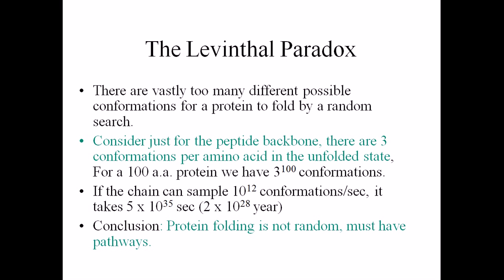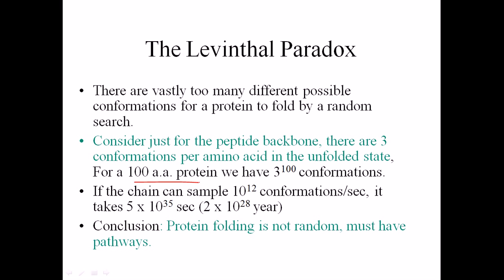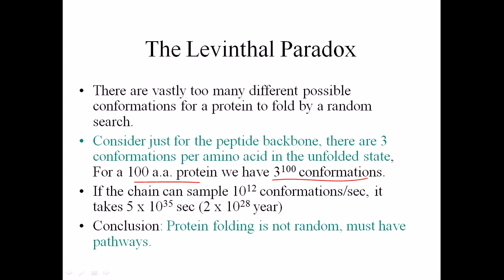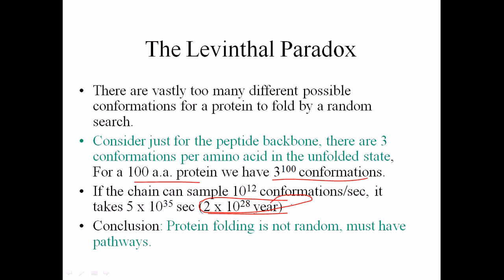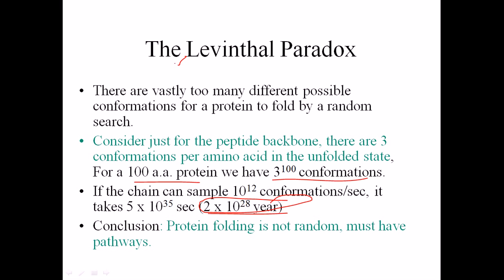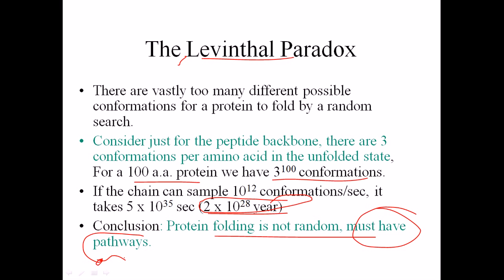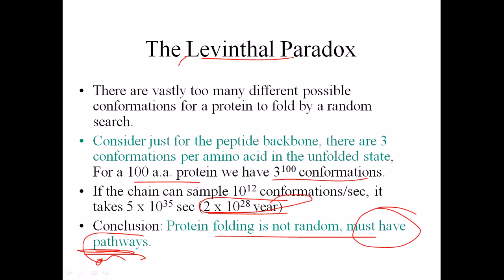Levinthal paradox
This lecture talks about Levinthal paradox to illustrate the possibility of protein folding in a given time for a given number of amino acids.